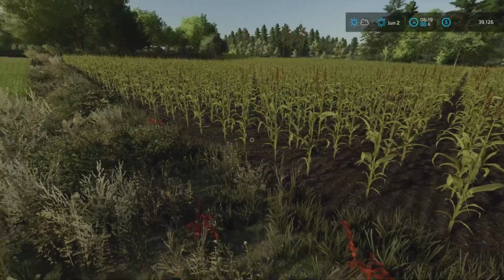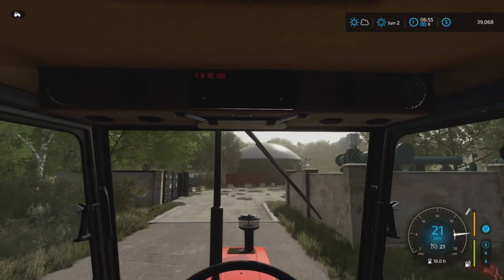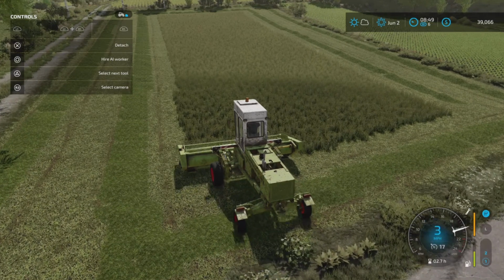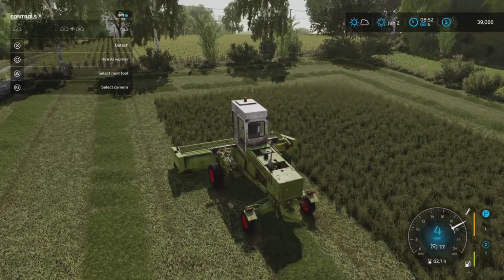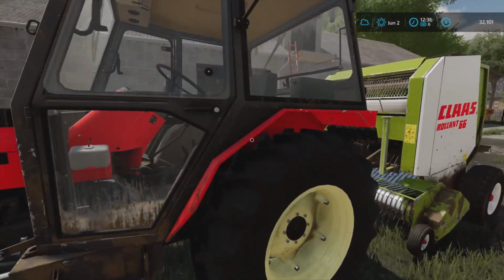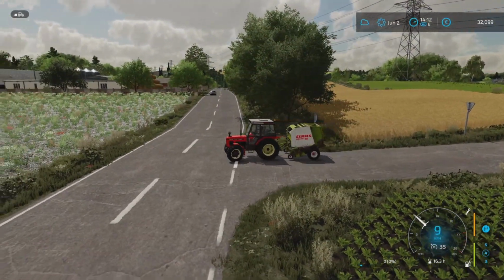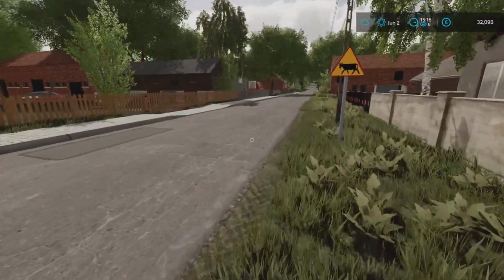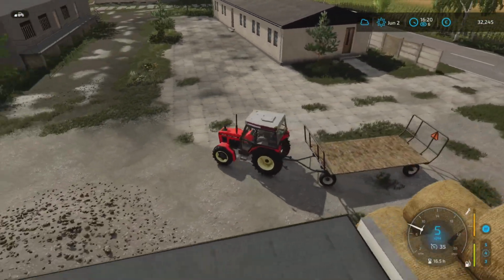The Old Polish Farm / Episode 33 / Farming Simulator 22 PS5 Let's Play FS22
The Old Polish Farm / Episode 33 / Farming Simulator 22 PS5 Let's Play FS22.  KOLONIA Map By: Rajot GPLAY.  GIANTS Software.  A fusion Let's Play with elements of Survival, Vintage, and Roleplay. After flipping my T-25, I have to go hat in hand to my neighbor to borrow his front loader to finish the baling contracts I had accepted. We are financially better off, and take advantage of used equipment sale to pick up a much needed piece of machinery.
Mods Used:
Lizard O-400 By: Adams Kong
Bizon Z056 By: Hydraulik, Slyclif
Isaria 6000/S 3m By: Driver300
Classic 2 Row Planter By: Dogface
HW80 Trailer Pack By: Aaa modding
Shovel By: Adub Modding ABP Team
Kverneland Silosvans By: JensM
Lizard N219/5 By: Ostry29, Slyclif
Lizard D46-D47 Pack By: Kasztan, Hydraulik
Lizard Z034 OSA 2 By: Hajstel, EE
Lizard Z-229 By: ZimonyWojownik
Kverneland Hayfork By: North Modding Company
Unia Cultivator Pack By: Zimony Wojownik
Unia Grudziadz Pack By: JajstelMods
Lizard Kal3m By: SleutjesModding
Lizard Windrower By: Puszkap
Lizard Old Bike By: Erik Isac, Agro Mods
Toolbox By: Schultz Modding
Drawbar By: Happy_M0le
Lizard T25 By: Kasztan18, Hatchback Modding
Fortschritt ZT 300-303 By: Grabfeldschmiede / Ingo 376
Fortschritt K454 By: DtP Mario
Fortschritt THK5 By: Grabfeldschmiede / Ingo 376
Kverneland Stonefork Pack By: johndeere2450
Diesel Jerrican By: Fr€d Fra-Cassés
Pallet Pack By: Gian FS
Lizard N012 By: Ostry, Slyclif
Cargo Ramps By: Peppe 978
Pack of Greenhouses By: BarT
Fahr M66 By: EY Modding
Lizard T30 By: Kasztan18, Hatchback Modding
Lizard Rumbler Van By: DD ModPassion
Osada (Map) By: Rajot GPLAY
Lizard T25A-T30A80 By: Wisniagames239
Fiat Store Pack By: WOLFex_Modding
Storage Pallets By: DS-Power
Fortschritt ZT 320-323-A By: Aaa modding
Krukowiak Z437 By: JMZ, Vnsfdg2
Bizon Gigant Z061 By: Deus_Volt
ZETOR 62-7745 By: Smety
LIZARD W50 By: Grabfeldschmiede / Ingo376
Fortschritt E 303 Pack By: Aaa modding
Lely AP730 By: ARM-Team
Claas Rollant 66 By: EED123
Tekla Z274/1 By: Hajstel, EE
Lizard Homemade Trailer By: Puszkap